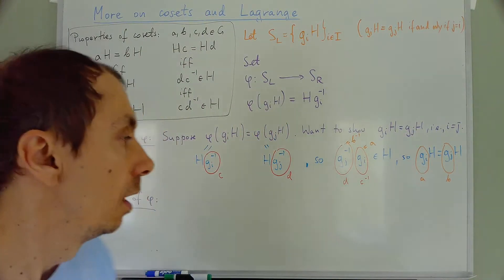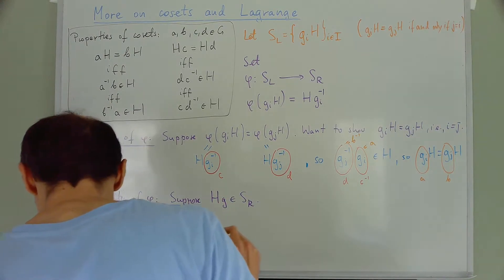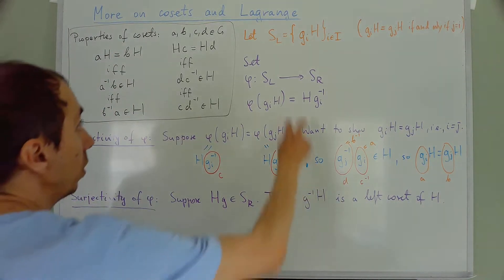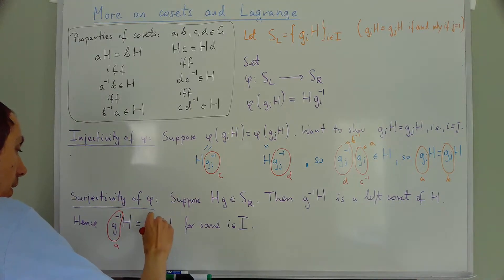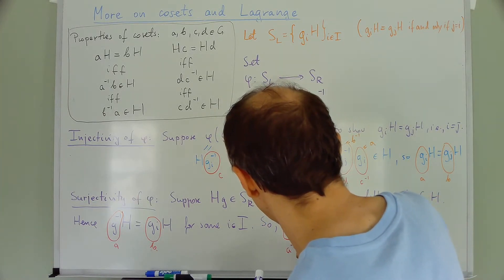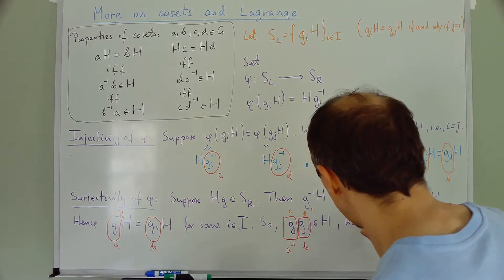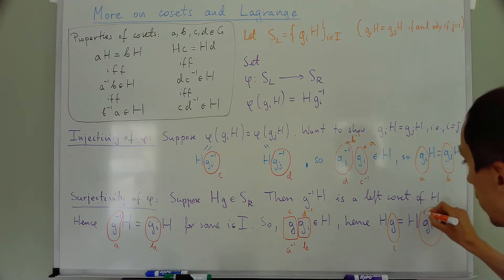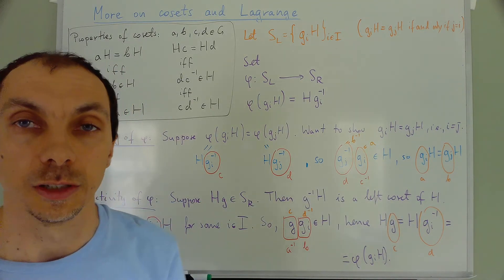Lecture 29 More on cosets and Lagrange (part 2)